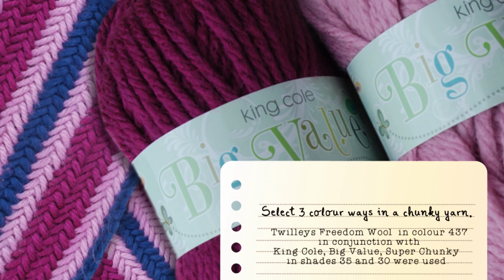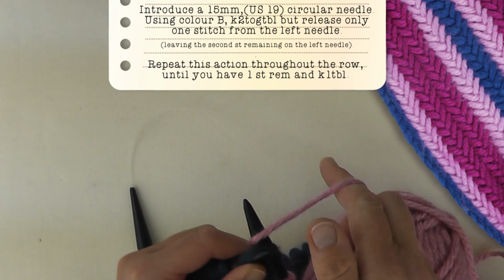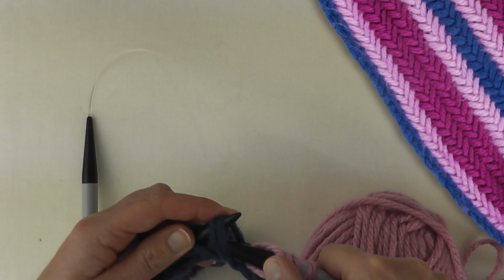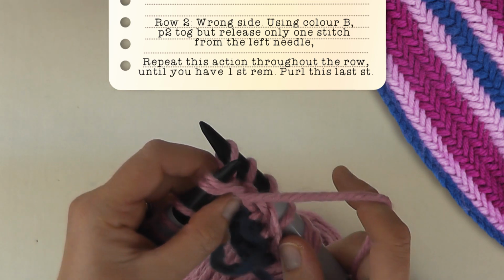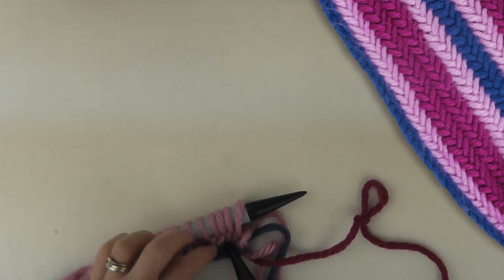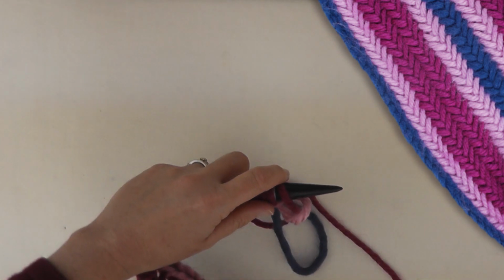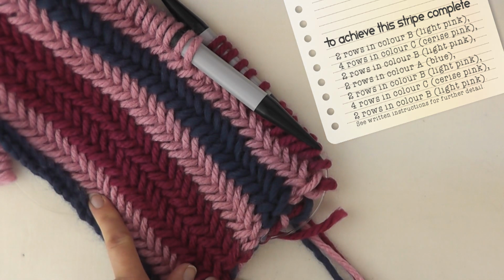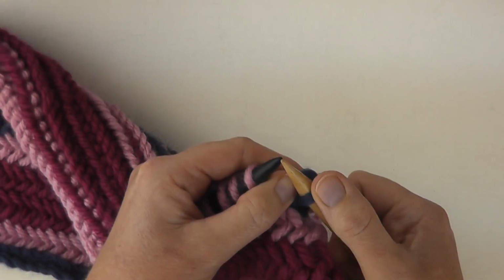HERRINGBONE STRIPED SCARF - Part 2 of 3 video knitting projects by The Casting On Couch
Knit Stunning Stripes In Herringbone Stitch!

(Click menu, then free patterns)

Learn how to work my stunning stripes in Herringbone Stitch!
Herringbone stripes are so beautifully effective, you just have to try them!  Once you establish the mechanics of this stitch and become familiar with this two row repeat, the art of inserting stripes becomes so simple.
Others will be amazed by your knitting prowess.
Send me photos of your successful projects to my Facebook page if you get time!

The scarves featured in this collection are worked lengthways meaning that it is necessary to cast on a large number of sts and work a small number of rows. I recommend creating a tension square and checking your gauge due to the large number of stitches involved.
Note- For best results in the Herringbone stitch you will have to increase your needle size from that recommended on the ball band tension up to 15mm (US 19).

Materials
10mm (US 15), 80cm (32in) long circular needle to cast on and off with.
15mm (US 19), 80cm (32in) long circular needle.
Optional 9mm crochet hook.
Embroidery needle
350g or X7  50g balls of Freedom Wool by Twilleys.
For similar results look for yarn that uses 10mm (US 15) needles, & check
 that the ball band tension = 10sts & 14 rows to 10cm (4in).

Striped Version - Expect to use appx 150g of each of the 3 colour ways.
King Cole, Big Value, Super Chunky in shades 35 and 30 were used in conjunction with
Twilleys Freedom Wool in colour 437 for the striped scarf featured in the video.

Tension
Herringbone Stitch tension using 15mm (US19) needles =
10.9 sts = 10cm(4in).
200sts = 183cm(72in)
Finished garment after gentle blocking measures 183cm/72in long and 22cm/8.25in wide.
This video, it's content including the You Tube title and description are property of The Casting On Couch. Not to be copied or reproduced without the permission of the author.
This Video Is For Personal & Domestic Use Only.
Not For Commercial Purposes.